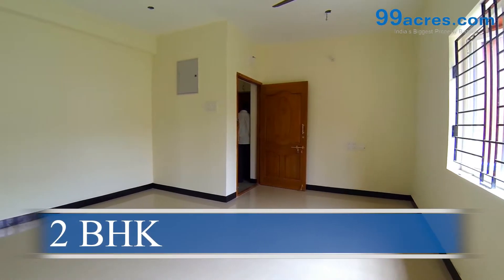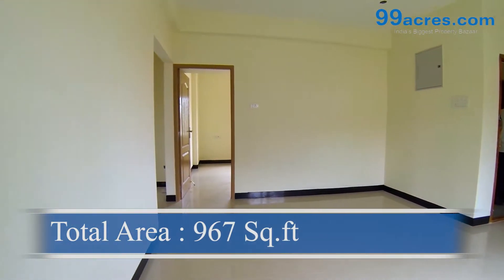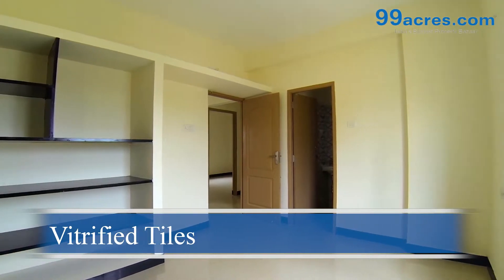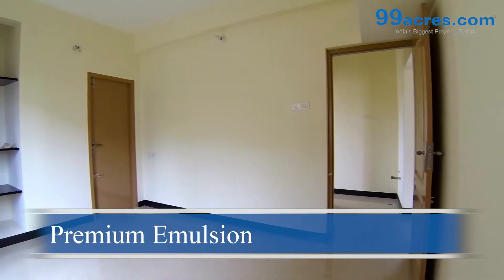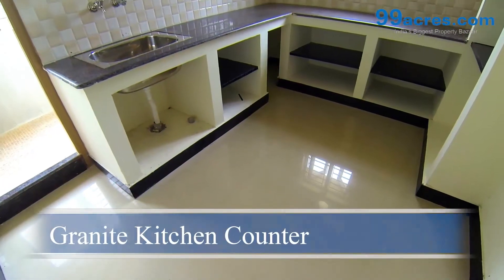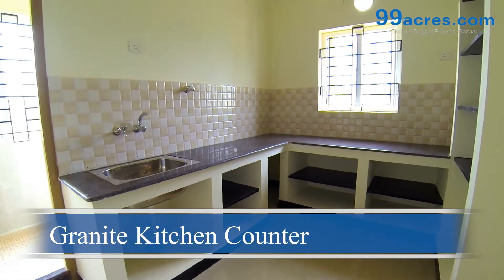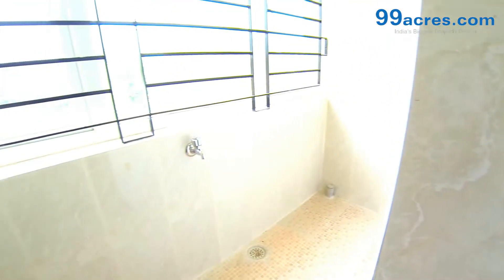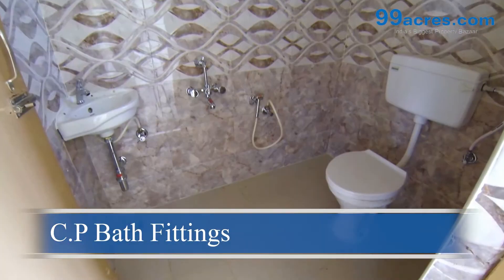Janani flats Ayyappanthangal 2BHK R9237147